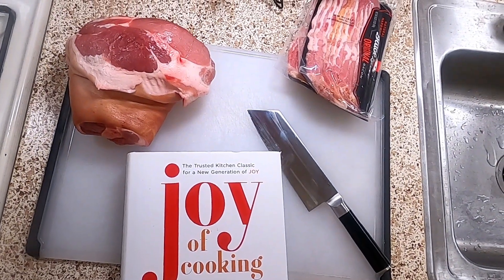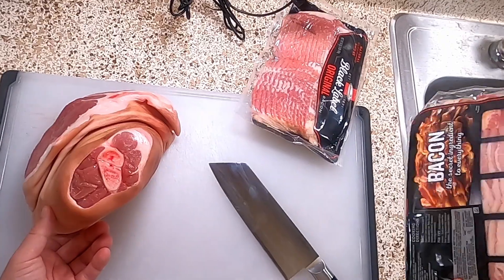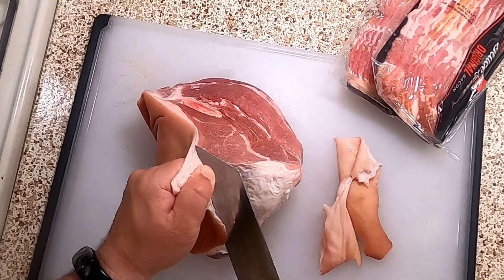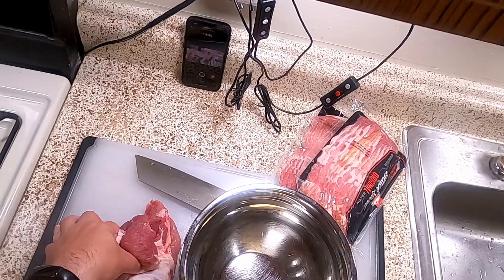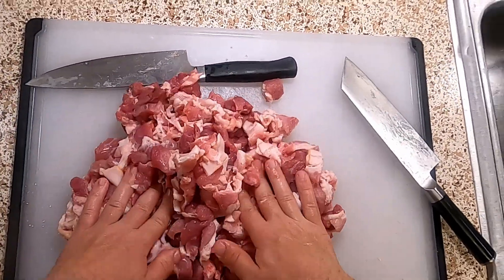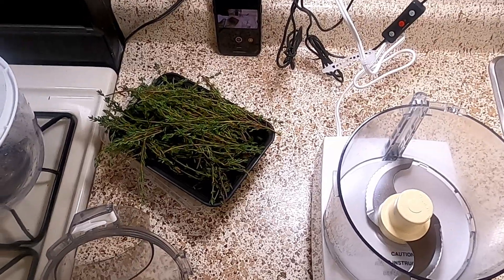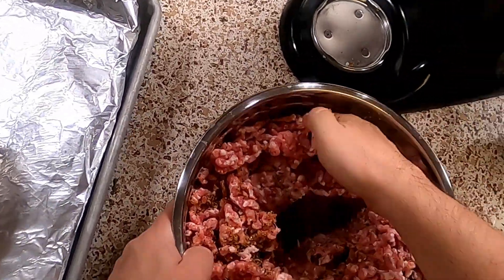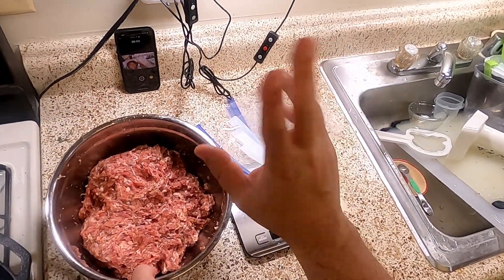Breakfast Sausage |The Totally Honest Cooking Show: Episode 63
New episodes drop every Wednesday!

THCS Breakfast Sausage MK1

For every pound of pork shoulder or butt:
½ lb bacon or fatback
1 tsp freshly ground black pepper
1 tsp kosher salt
½ tsp garlic powder
½ tsp onion powder
¼ tsp ground bay leaves
¼ tsp cayenne
1 tsp freshly minced sage
1/8 tsp paprika

Cut the meat into 1 inch cubes. Mix it together. Throw it in the freezer for 30 minutes to firm slightly so it grinds easier. Spice as you grind. Mix again at the end.